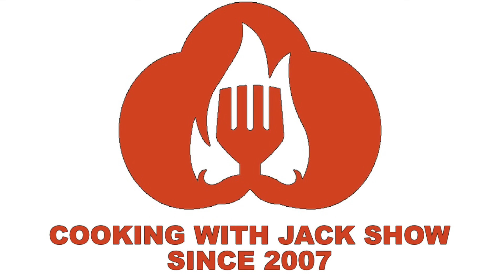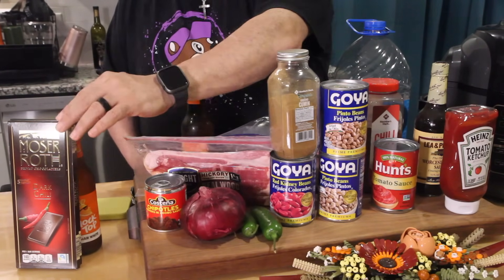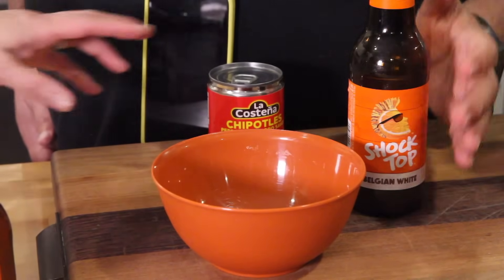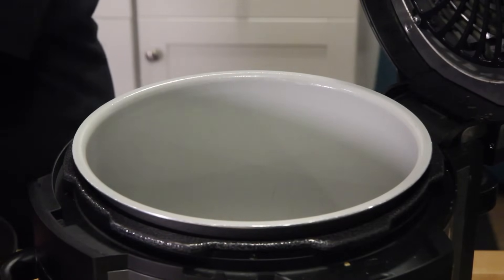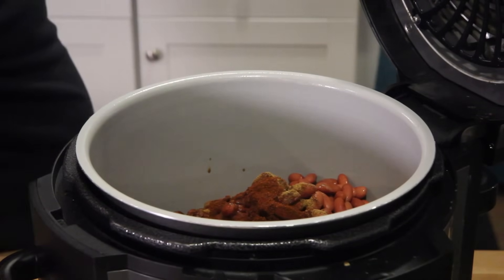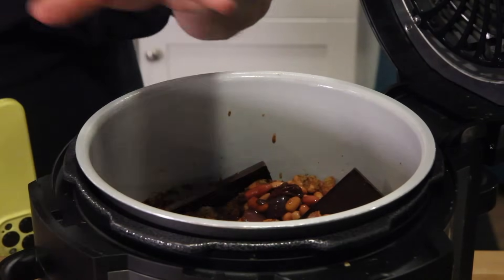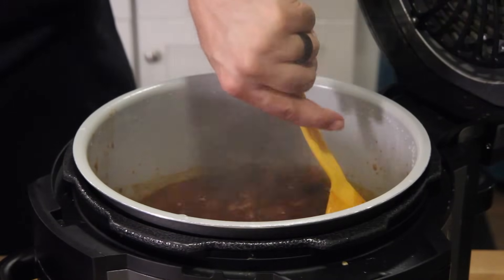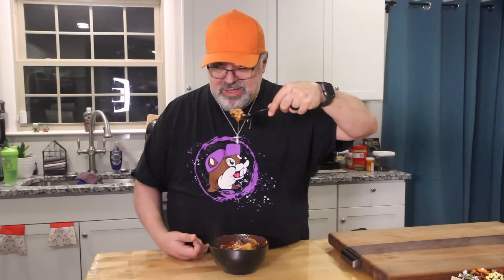BRISKET, BEER & BEAN CHILI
the recipe
Ingredients

▢ 15 ounces kidney beans , drained and rinsed
▢ 30 ounces pinto beans , drained and rinsed
▢ 3 cups brisket , cooked and chopped
▢ 4 slices bacon , cooked and chopped
▢ 12 ounces beer

Instructions

Add oil to a large cast iron skillet on medium high heat.
Add red onion and jalapeño and cook for 4-5 minutes until translucent, stirring occasionally.
Add in kidney beans, pinto beans, brisket, bacon, beer, tomato sauce, ketchup, chili powder, cumin and Worcestershire sauce.
Stir well and bring to a boil, then reduce to medium heat (stirring occasionally) and cook for 1 hour until thickened.

Equipment I use:
2 Intellytech 50-CTD lights

EDITING
FINAL CUT PRO
AFFINITY PHOTO